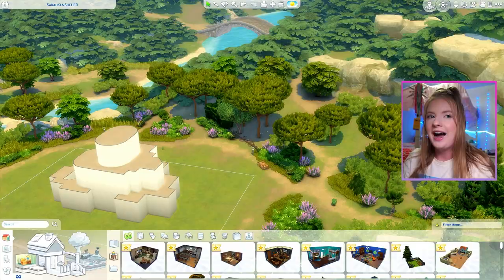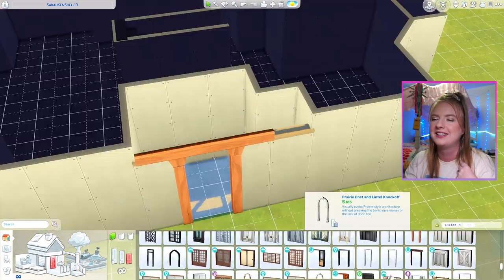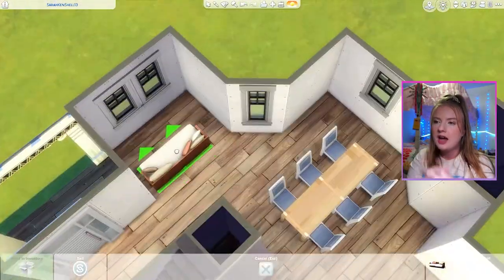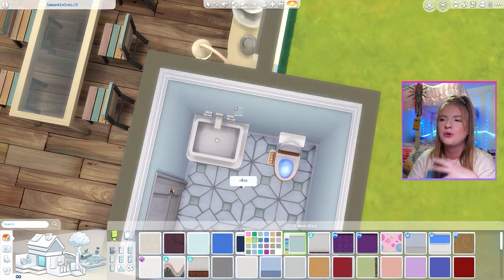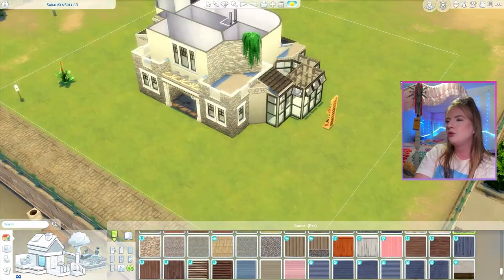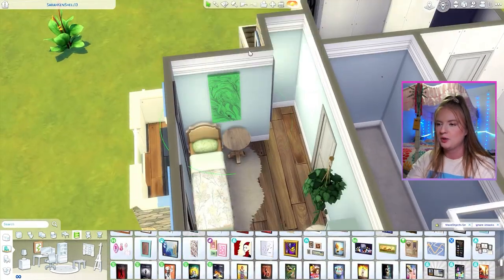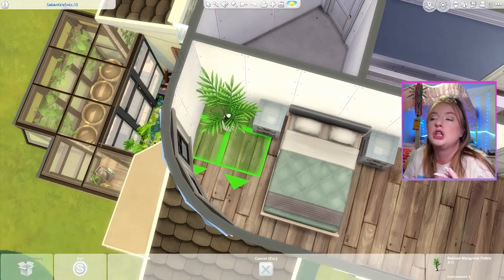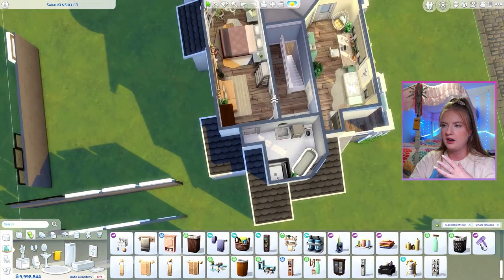This shell challenge will make you QUIT the Sims 4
3 floors... curved walls... diagonals... impossible roofing... this shell has it all!!

welcome back to another sims 4 build challenge today we are building a house in the isms 4 but it's with my IMPOSSIBLE shell challenge, SarahKenShell13 !! this one is an absolute nightmare of a challenge but i had... fun? i guess!! i hope you enjoy this sims 4 speed build !! TOURS for the shell will be September 2nd and 3rd over on my twitch channel and the shell and rules are on my gallery!

GALLERY: sarahkendalll